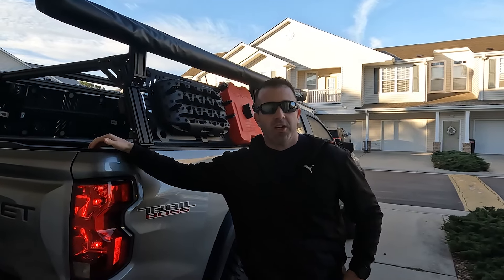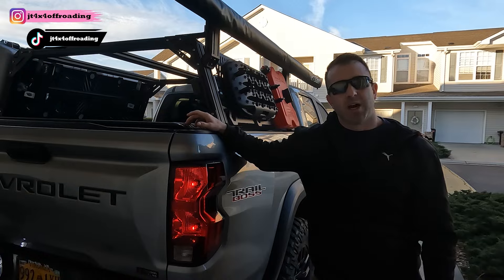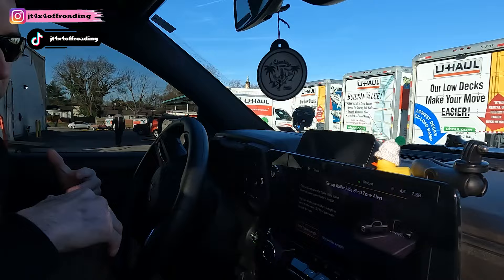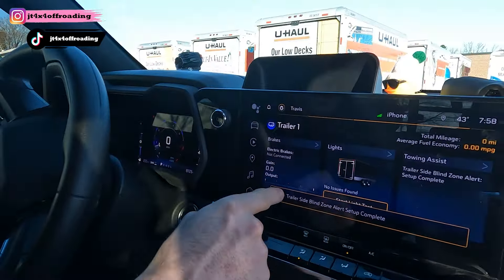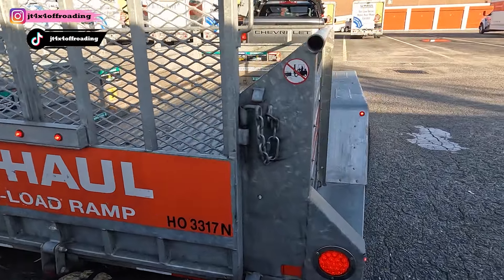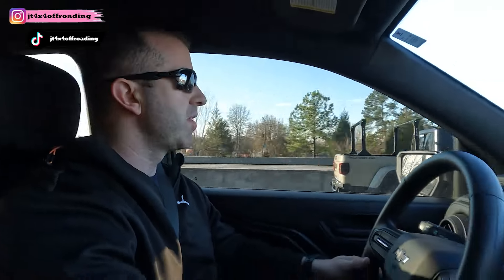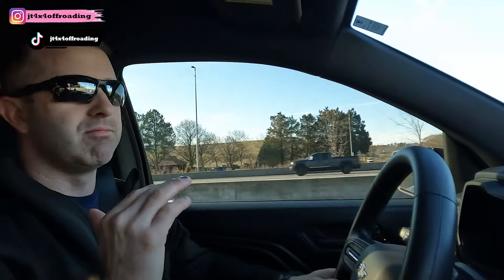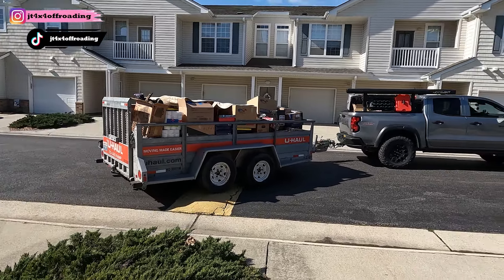TOWING WITH MY 2023 CHEVY COLORADO TRAIL BOSS | FIRST IMPRESSIONS AND REVIEW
Welcome back, everyone! We are towing today! First impressions towing with the 23 Colorado!

Correction to Trailer Weight:
Empty: 1,920 lbs
GVW: 4,400 lbs
Load Capacity: 2,480 lbs

⚡MOD LIST!⚡
-Level up suspension 2 inch front / 1 inch Add a leaf rear
-Tie Rod Sleeves
-1 Inch Diff Drop (Front)
-High Output tune
-Remote Start (It does tell me temp and allow me to change)
-Xtrusion Overland bed Rack **BEst in the Bizz**  | Discount: JT4x4OFFROADING (5%)
-Xtrusion Overland Rotopax mount
-Off Road Tires (275/70/R/18 Nitto Trail Grapplers)
-Gat Mags decals
-Rotopax Fuel container
-Novsight Awning 8ft
-NFAB Rock Sliders (from Real Truck)
-Musology / Triple A Liners Cargo/bed mat / center console organizer
-Dash Cam
-Auxbeam 8 gang switch
-Red Line Tuning Hood Struts
-Lasfit LED Lighting Interior/exterior
-Dash Storage

⚡NEED TO GET!⚡
-Eventually 35 inch tires (Currently rocking 275)
-Eventually full suspension lift with coil overs
-Roof Top Tent
-Front and rear bumpers with winch capabilities
-Full underbody skid plates/shock protectors

✅ Discount: JT4x4OFFROADING (5%)

LASFIT SWITCH BACK AND REVERSE LIGHTS

✅ T3-7443D switchback link(only fit WT, LT, Trail Boss)

✅ T3-7443A link(fit all trims):

LASFIT HIGH AND LOW BEAM

✅Amazon Associates Links:

TECHPICCO Ditch Light Bracket Compatible with Chevy Colorado/GMC Canyon 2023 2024

DEWALT 20V MAX XR Impact Driver, Brushless, 3-Speed, 1/4-Inch, Tool Only (DCF887B)

ALL-TOP Recovery Traction Boards Mini

MAXTOP 3 in 1 Mini Microphone Wireless Lavalier Microphones

SOMELINE Ferrule Crimping Tool, Ratchet Pliers for AWG23-7